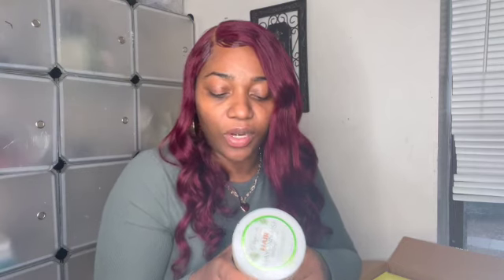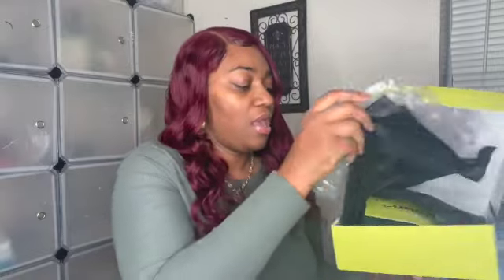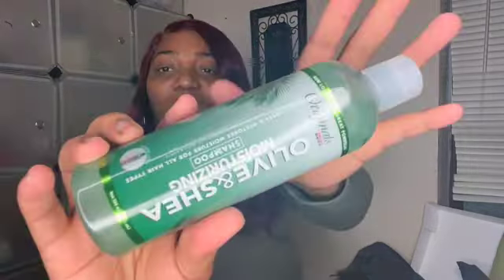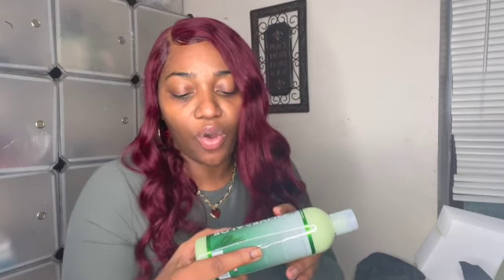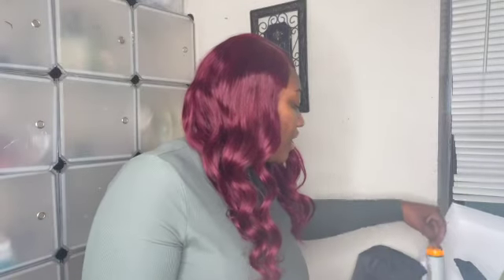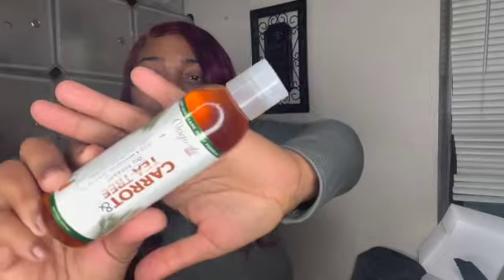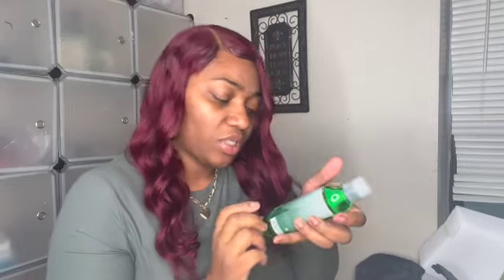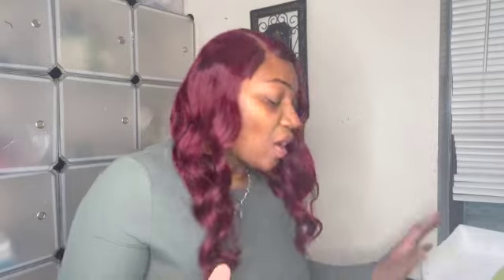UnBoxing My Last CurlBox of 2022 ft Originals by Africans Best - So Many Goods in this Box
Hey all my KeyBee/KeyDogs Happy New Year Eve and everyone Please be safe out there where ever your going to be... Im going to be dropping a couple videos today so I hope your ready for them.

Business Instagram - pressnailsandbeauty
Snap Chat - curllover77

Thank you to everyone who has supported me and left comments and showed Love... Means so so much to me and mine.

2022 has bee rough but it will be better the next year... Never give up on what you wont no matter how long it takes.